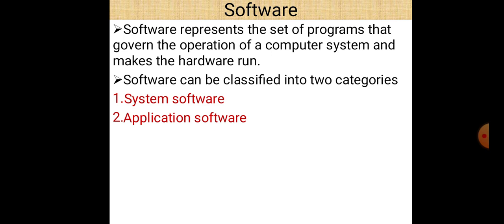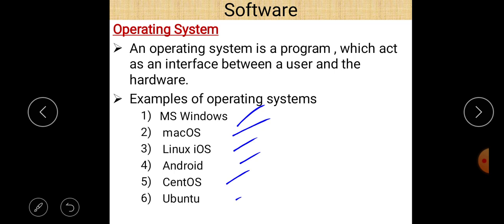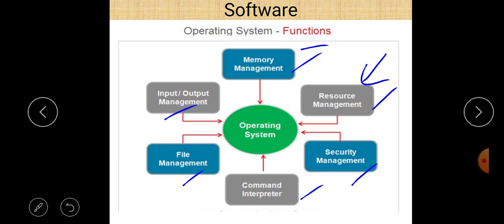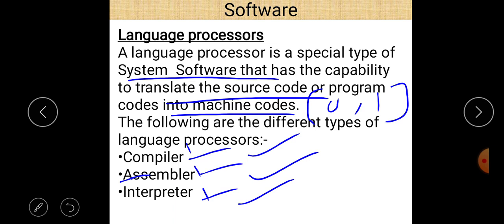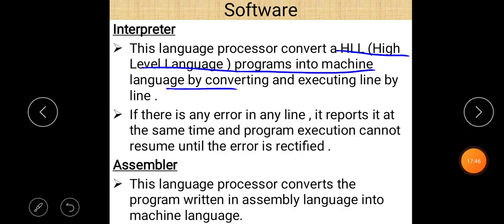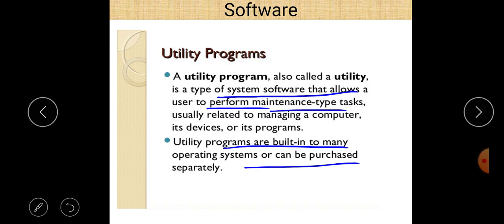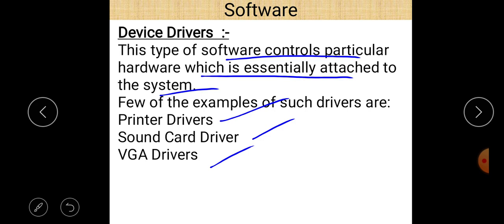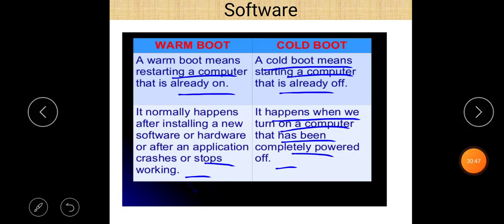Class XI Informatics Practices 24 01 2022 By Mr Praveen Singh